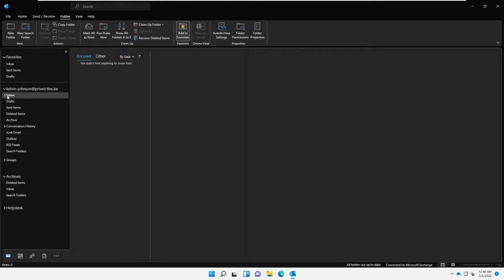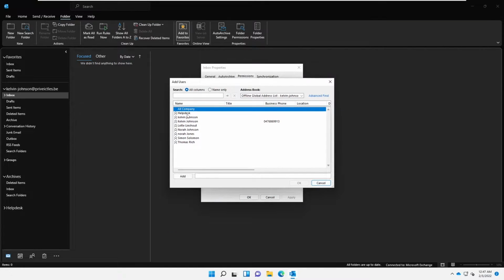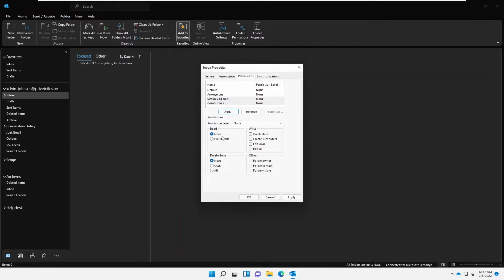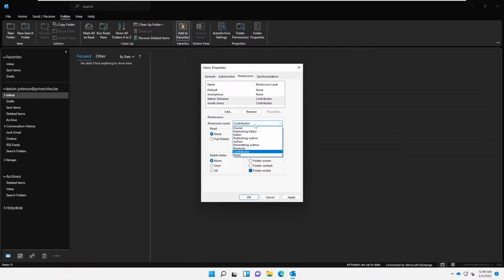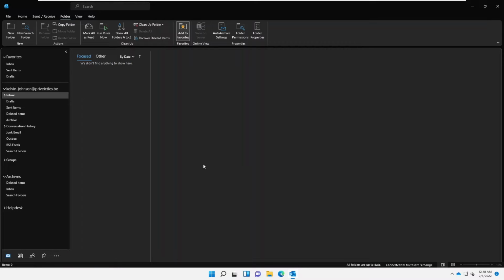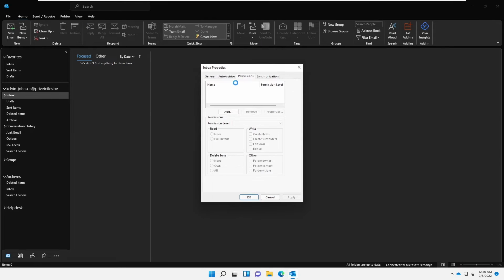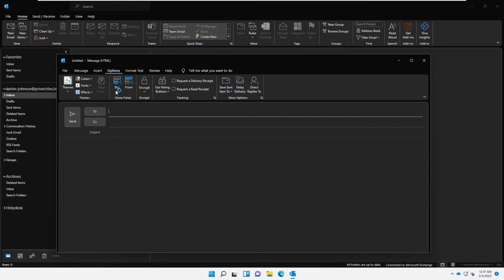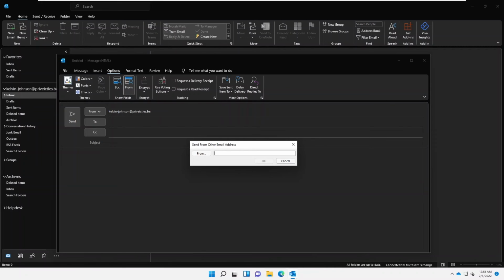How to share your Outlook 365 Email with Another user | Give Email Inbox full access to another user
This video shows you how to share your outlook mailbox with another user.